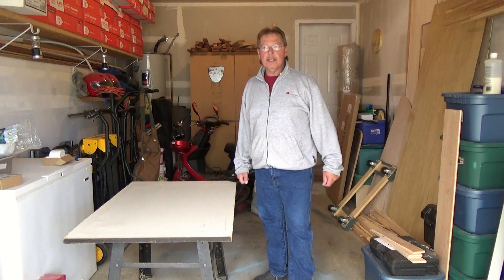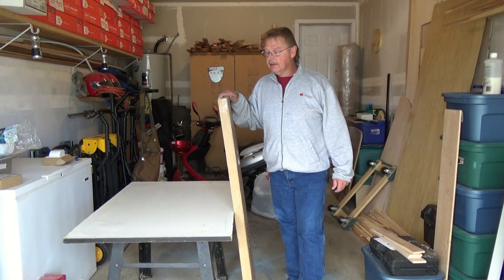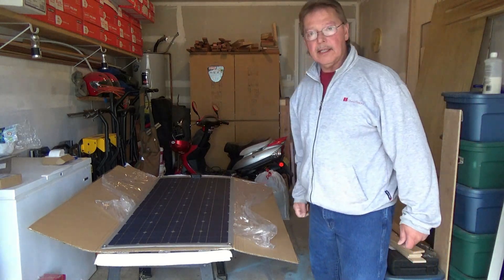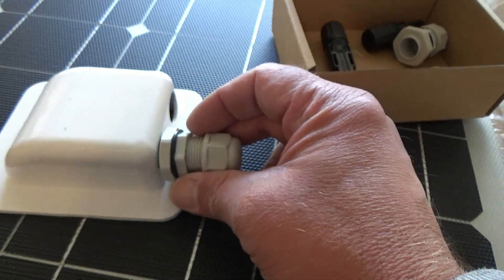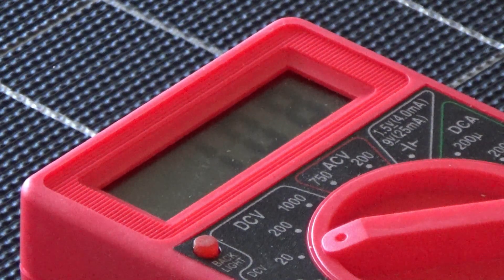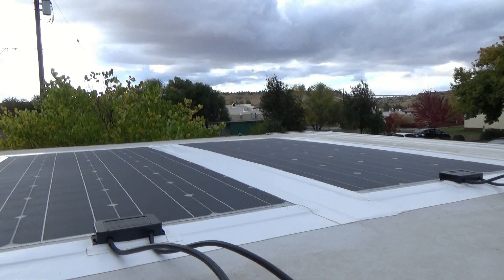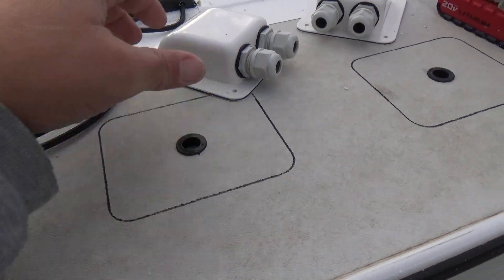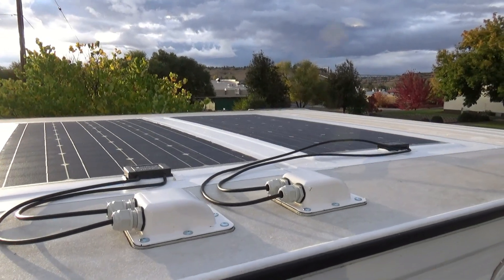How To Build A DIY Travel Trailer - Part 45 (Solar Installation – Part 1)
In this video, we begin installation of the Lensun 100w solar panel. I am installing two panels and some hardware. The links below are for the parts I used.

LINKSOLAR WEATHERPROOF ABS ENTRY GLAND